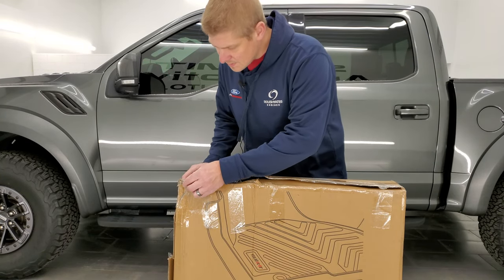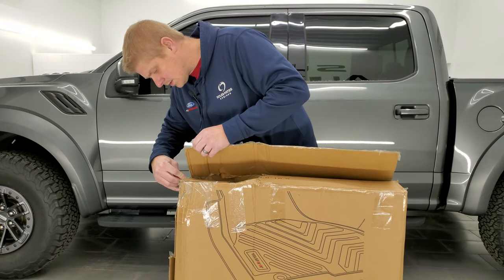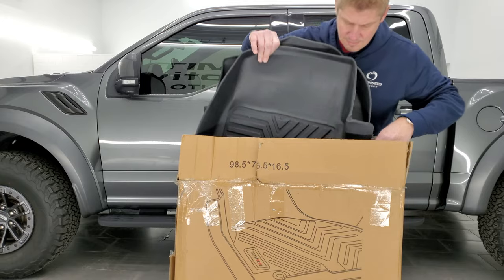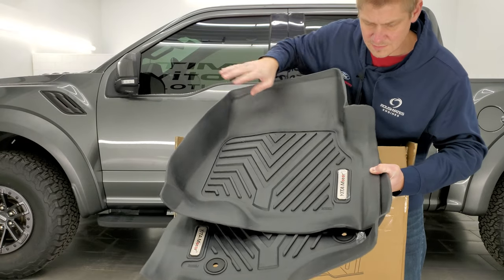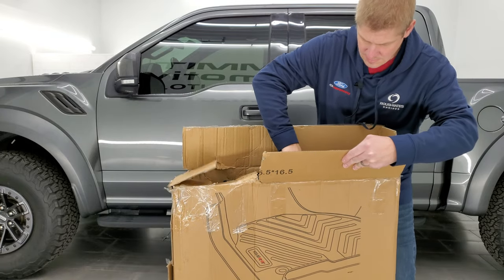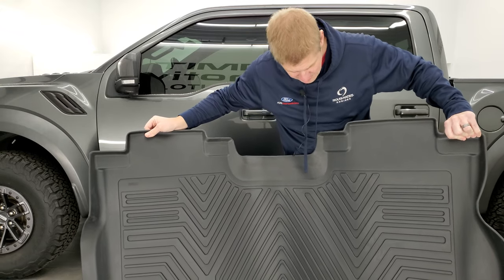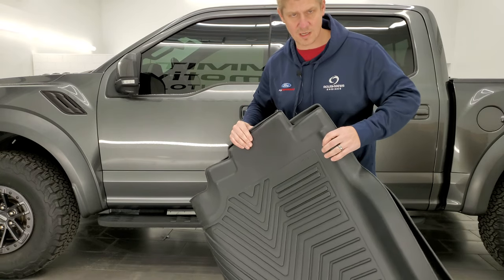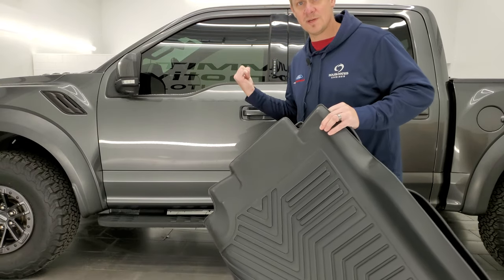YITAMOTOR FLOORMATS FLOOR MATS UNBOXING 2015 - 2024 FORD F150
"Upgrade your Ford F-150 with YITAMOTOR Floor Mats! Specifically designed for 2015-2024 models, these mats provide all-weather protection for the 1st and 2nd rows. Note: Not suitable for the rear seat with under-seat fold-flat storage.
🔧 Easy to install, these custom-fit mats enhance your truck's look and functionality.
🌧️ All-weather ready, they shield against dirt, mud, snow, and spills.
🔄 Hassle-free maintenance – just remove, shake, and wipe for a quick clean.
🚗 Compatible with Ford F-150 and F150 Lightning SuperCrew Cab models.
Upgrade your truck's interior with YITAMOTOR – where style meets functionality!